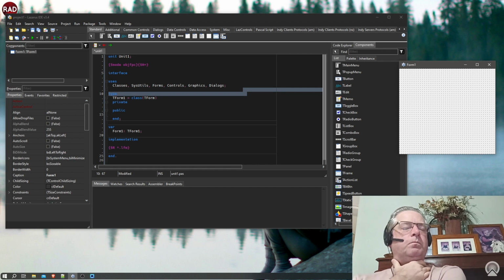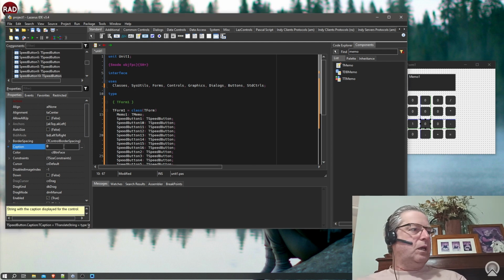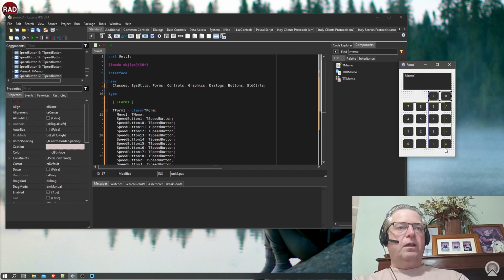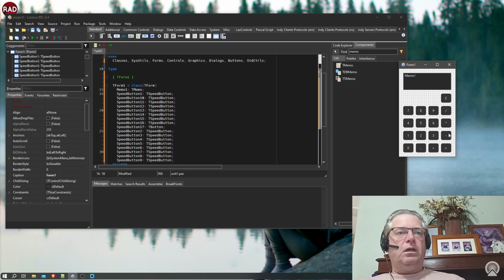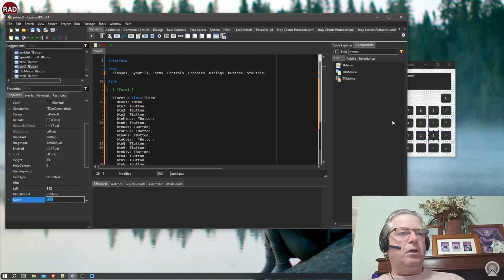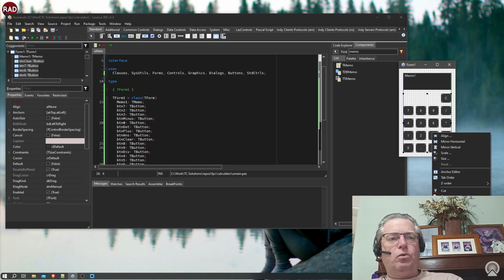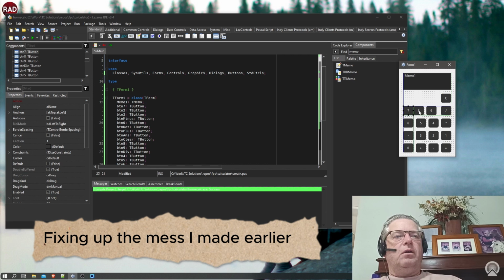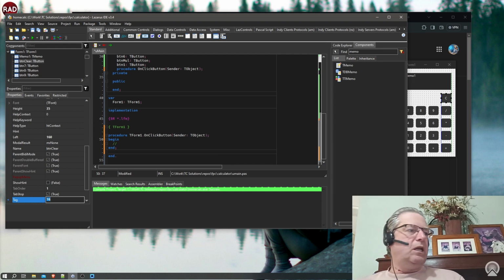Journey to the dark side: The "Joys" of User Interfaces? (Ep 3)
User interfaces (UIs) seem straightforward at first - just drag and drop controls onto a form, right?

Well, there's a bit more to it!  In this video, we'll delve into the world of UI design, exploring the decisions that can make or break your application - this includes size of controls, spacing and alignment, tab order (and don't forget about fonts and color).

Get ready to unlock some secrets behind creating user interfaces that are not only functional, but also intuitive, user-friendly, and aesthetically pleasing!